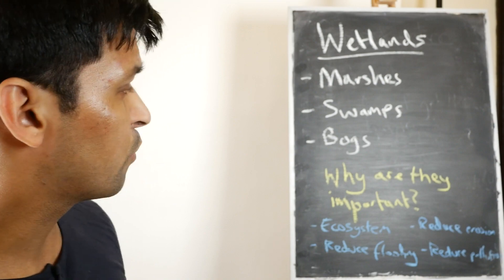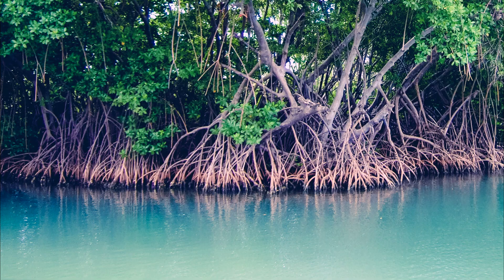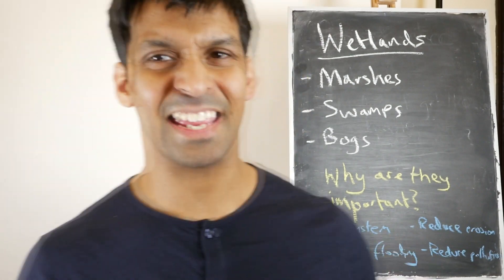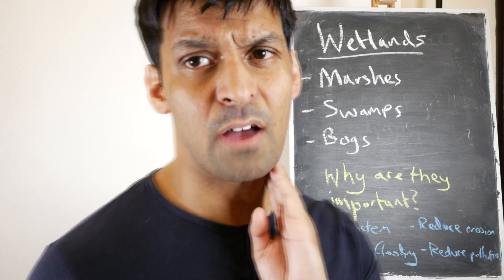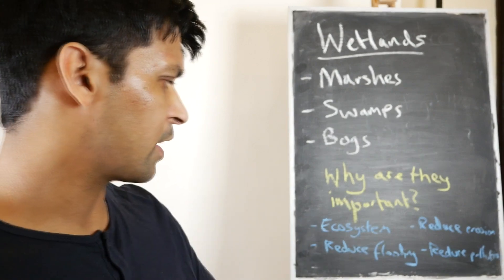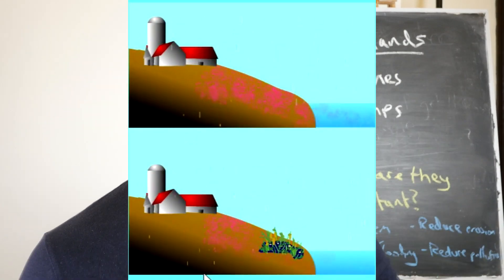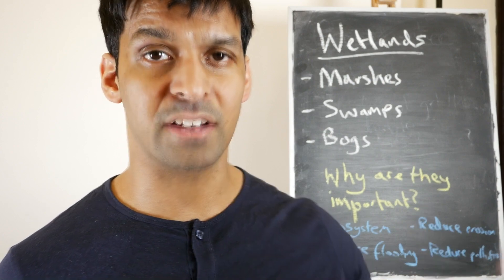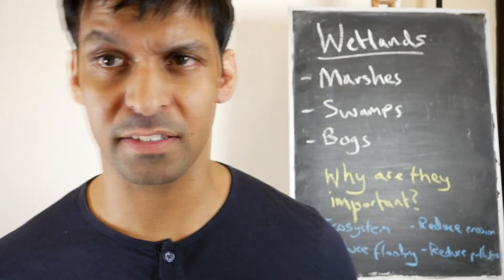Wetlands - Types of Wetland and their Importance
The difference between marshes, swamps and bogs and why wetlands are important.